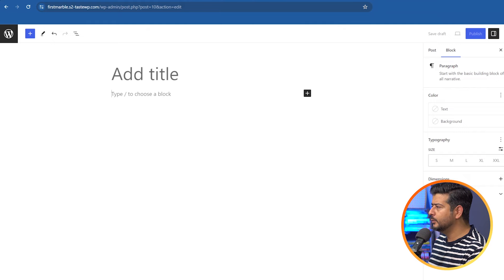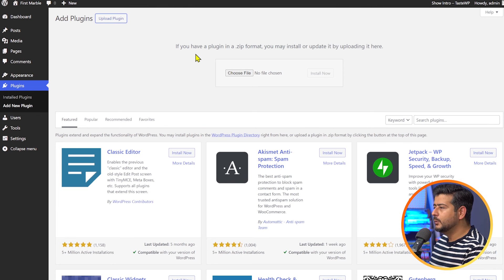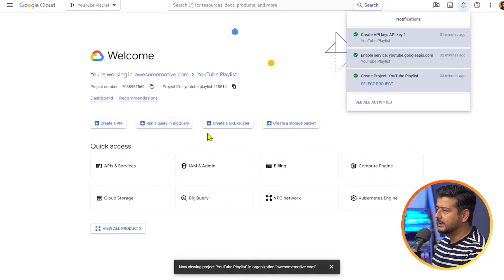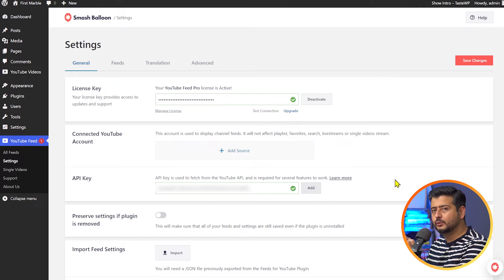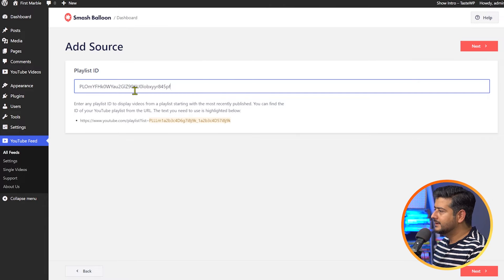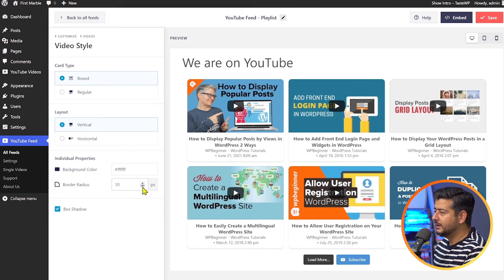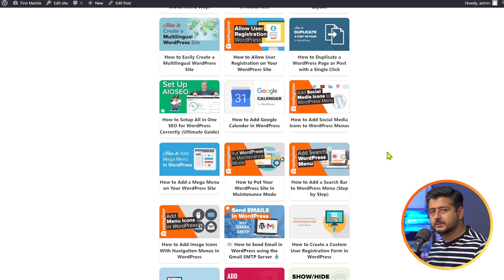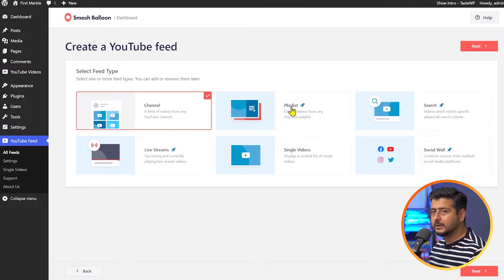How To Embed a YouTube Playlist In WordPress Video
Emebedding a YouTube playlist on your website is more challenging than it has to be. Especially if you want to customize the look and feel of the videos in the playlist.

Not anymore — in this video I go over an easy way to embed completely customized YouTube playlist on a WordPress Website.

Top Resources